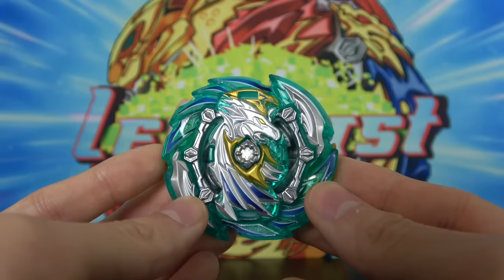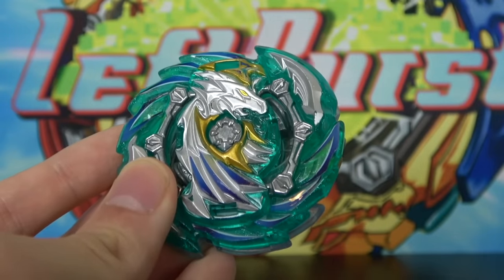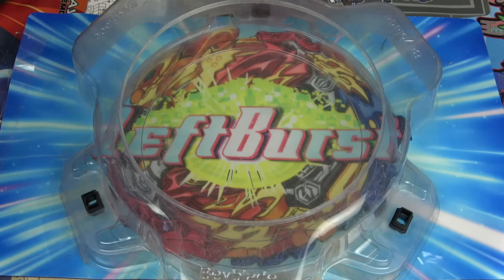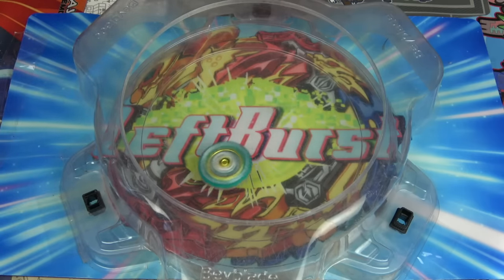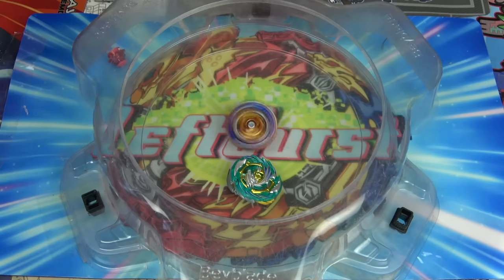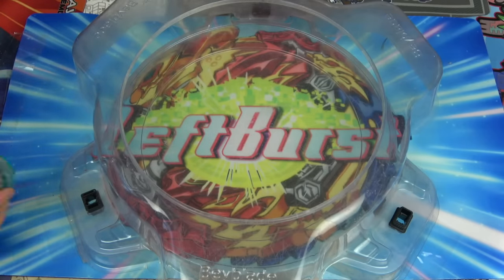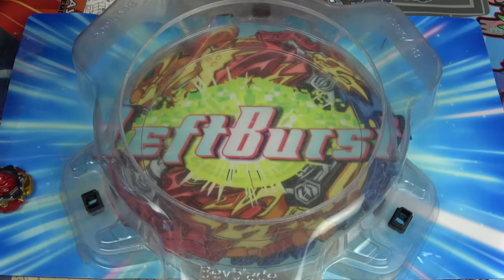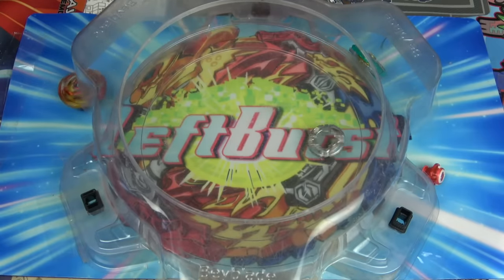Trying to Make Heaven Pegasus ACTUALLY GOOD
Welcome to the LeftBurst Youtube Channel!

Leftburst
19309 Winmeade Drive Suite 207
Lansdowne VA 20176